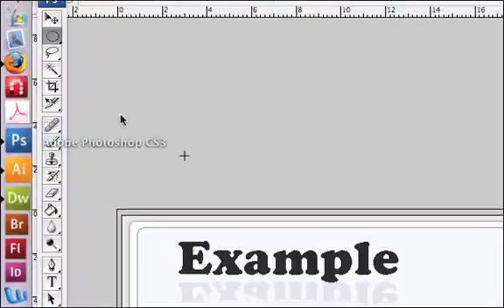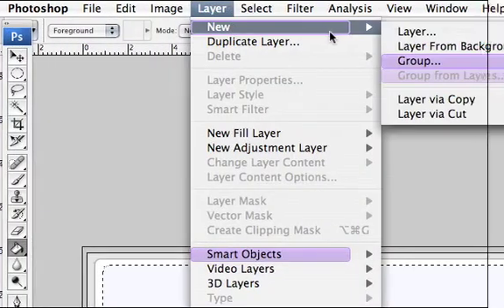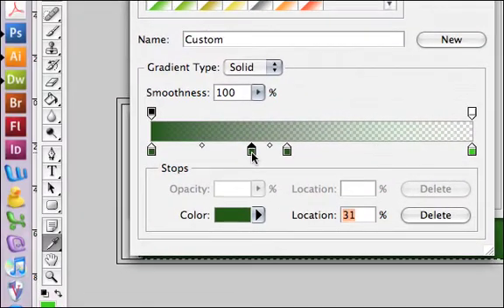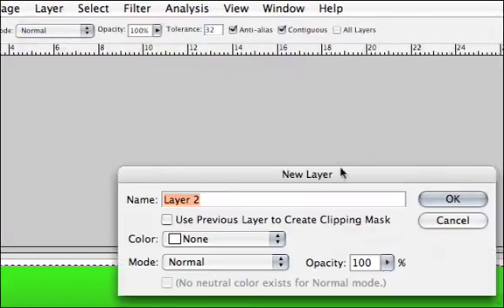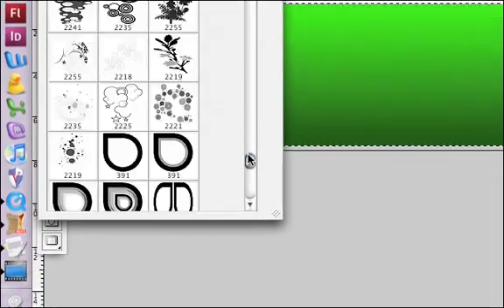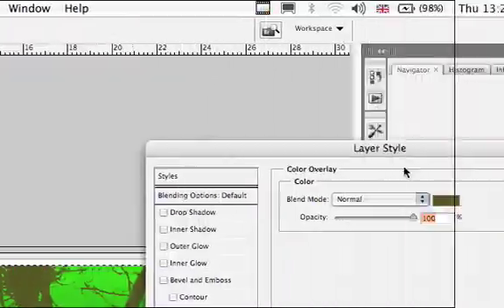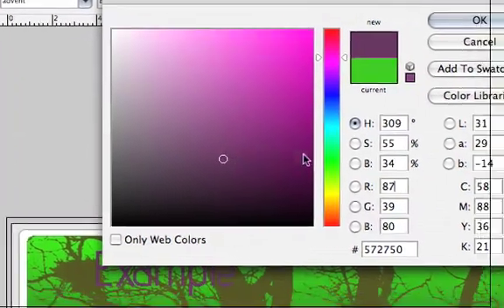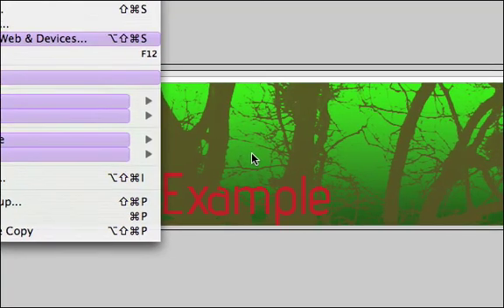WordPress Banner Photoshop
Another WordPress Banner Creation